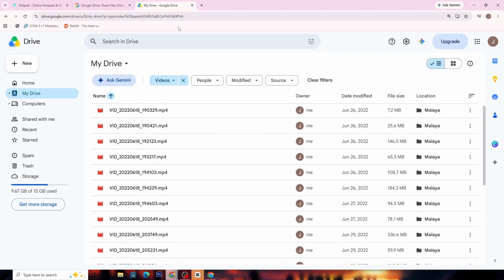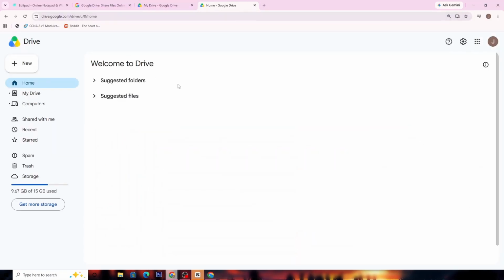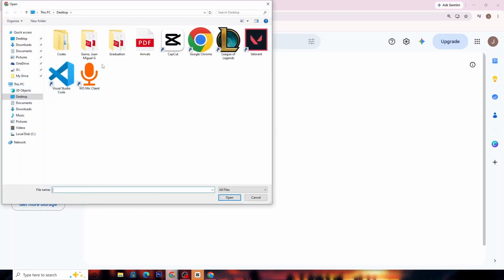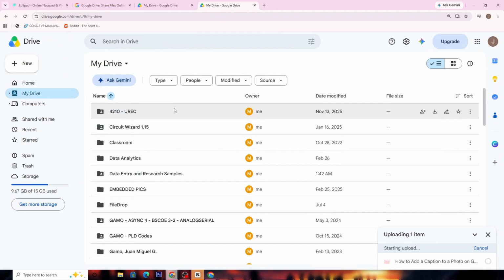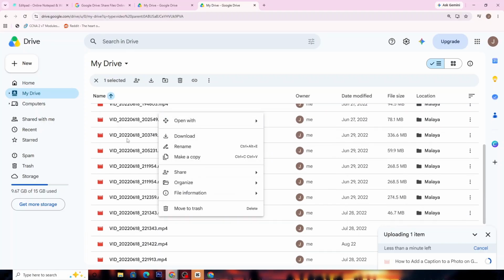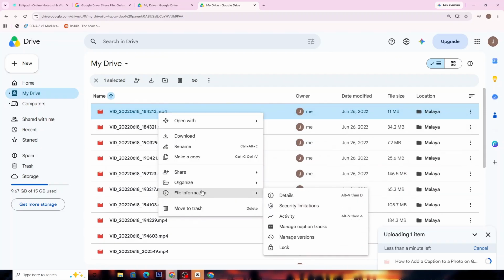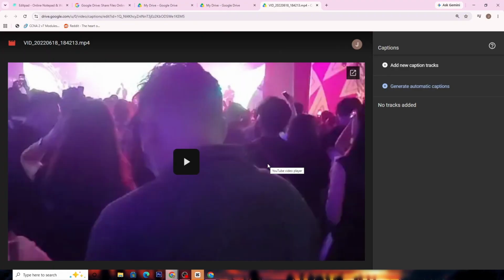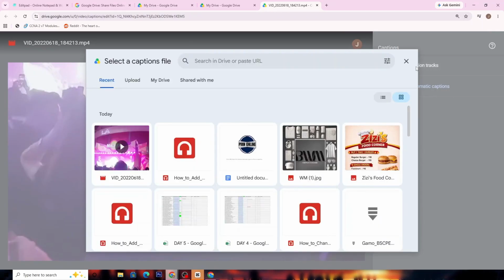How to Add Closed Captions to a Google Drive Video Easily 2026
In this video I have shown How to Add Closed Captions to a Google Drive Video Easily 2026.

In this tutorial, you will learn the exact steps to add closed captions to videos stored on Google Drive. We walk through the process step-by-step, ensuring that you can follow along regardless of your technical background. By the end of this video, you’ll be able to enhance your video content with accessibility features that appeal to a wider audience.

Adding closed captions is not just beneficial for accessibility; it makes your videos more engaging. This feature is particularly useful for businesses aiming to reach diverse audiences, such as those in international markets. Examples include webinars, training videos, and promotional materials where clear communication is essential.

Incorporating AI tools can streamline the captioning process, making it even easier to create accurate subtitles for your content. This automation can save time and resources, allowing you to focus on producing high-quality videos while effortlessly integrating captions for better viewer retention.

Whether you are a beginner or a seasoned professional, this tutorial caters to everyone. Knowing how to use features like closed captions will enhance your professionalism and improve the overall quality of your video content, making it a must-know skill for any content creator.

You'll learn:
- The step-by-step process to add closed captions to a Google Drive video.
- The importance of accessibility in video content.
- How closed captions can improve user engagement.
- AI tools that can assist in the captioning process.
- Tips for beginners to get started with video accessibility features.

Perfect for educators, content creators, business professionals, and anyone looking to enhance their video content.

0:00 Introduction
0:45 Navigating Google Drive
1:15 Uploading Your Video
1:45 Adding Captions
2:30 Saving and Testing
2:55 Conclusion